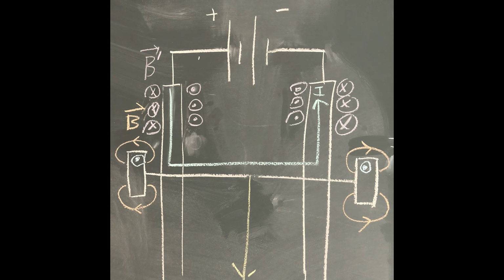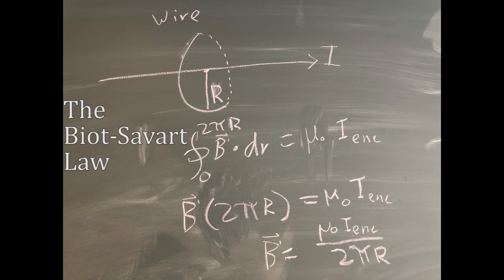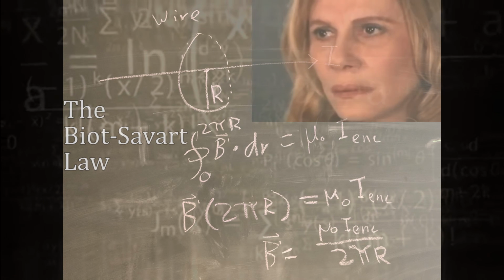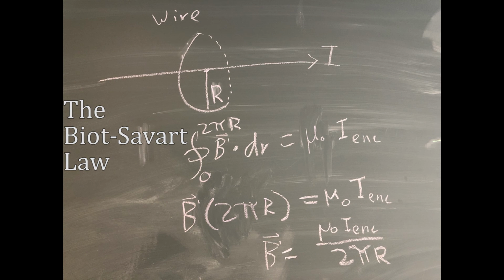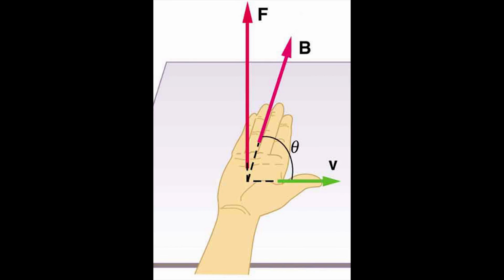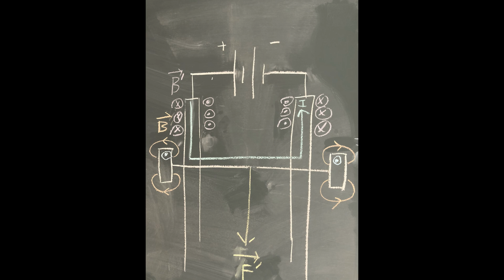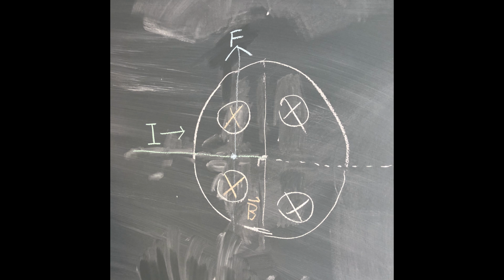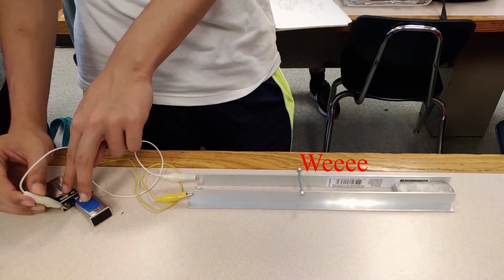C & J's Rail Gun Video